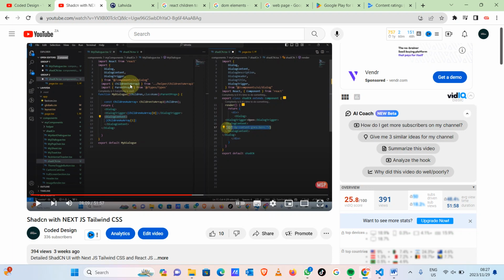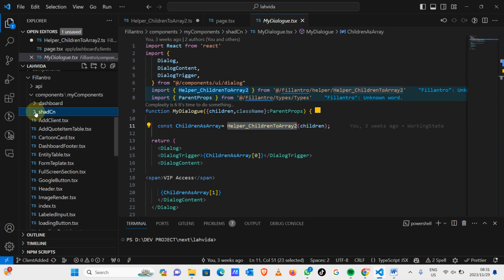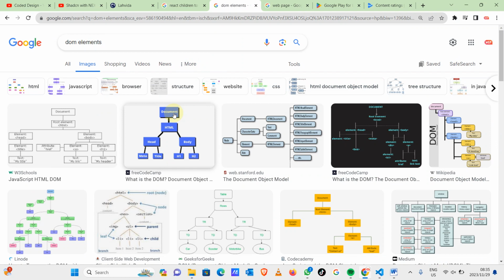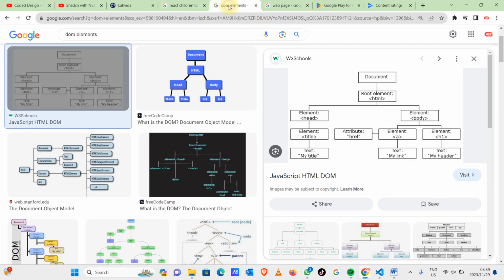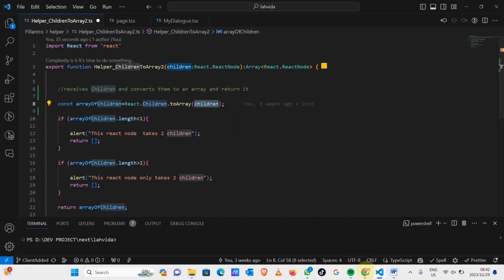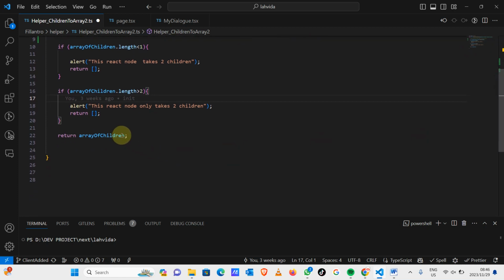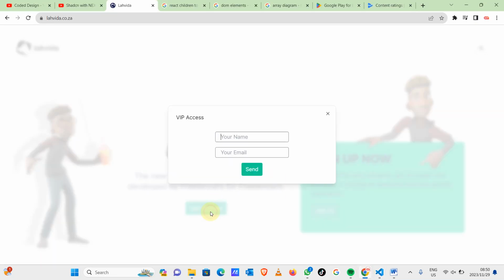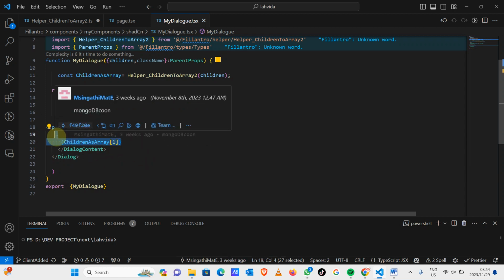React Children To Array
What is React children to Array and how it is used in Production Grade code